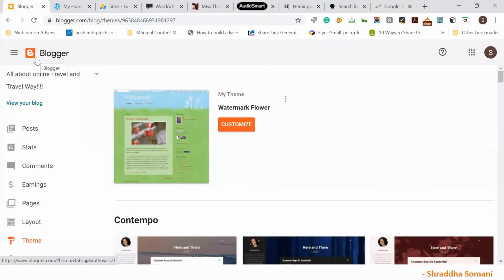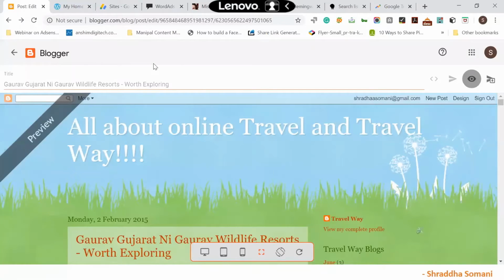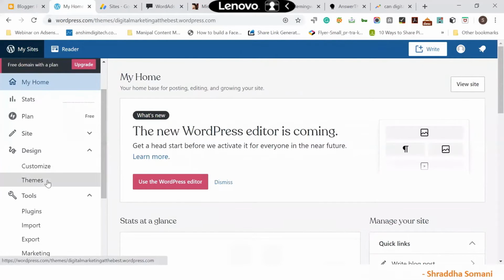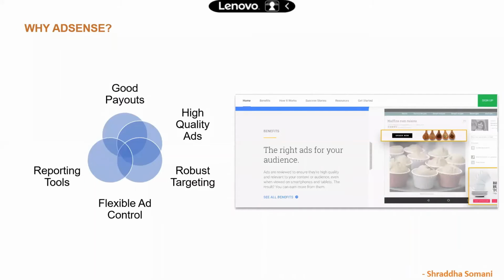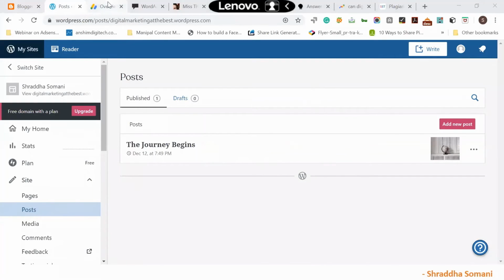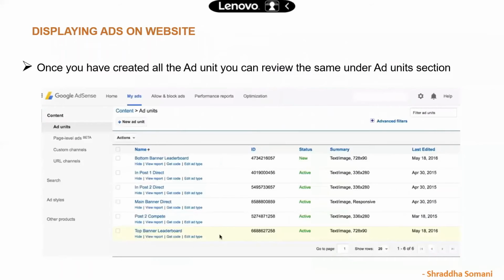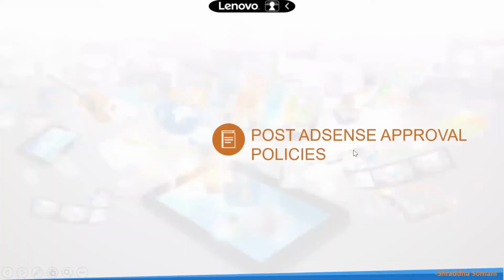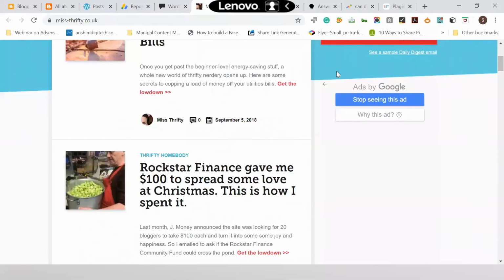Webinar on How to earn money by creating free blogging sites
If you are looking for an opportunity for side income or full-time income to earn online. Then blogging is a great platform to start earning money. Just you need a passion to write. Also, the best part is your investment is almost 0 but returns are very high. We are delighted to share the knowledge for the webinar we conducted on the same.